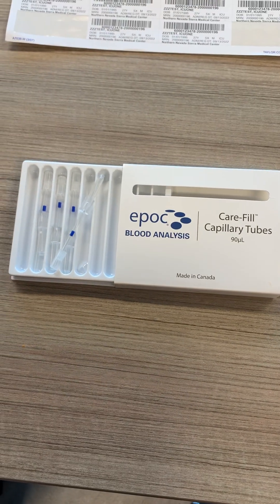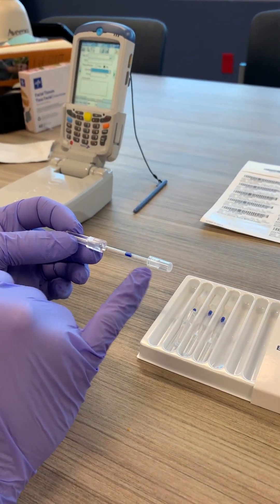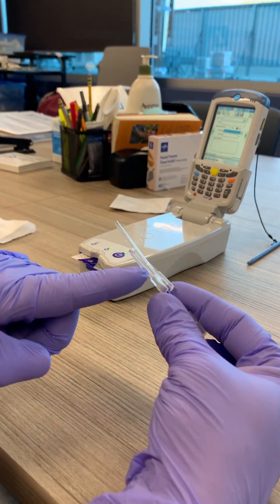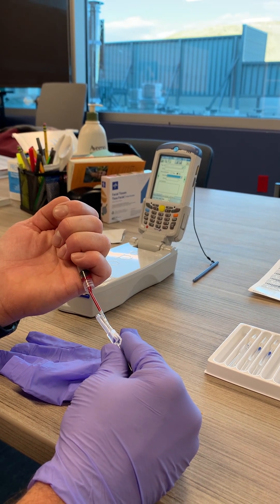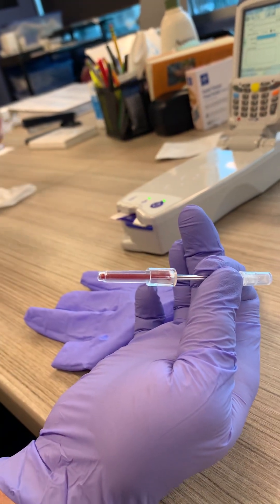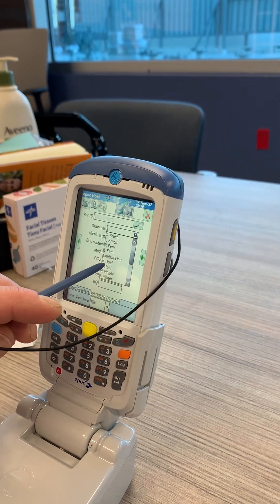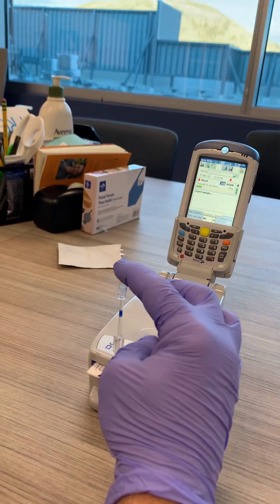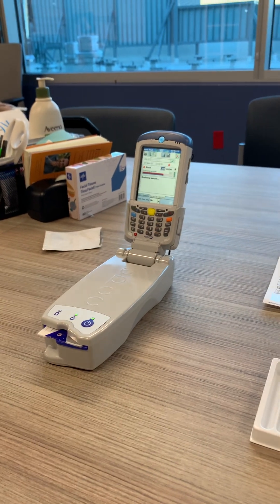How to use EPOC capillary tubes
Using EPOC capillary tubes.